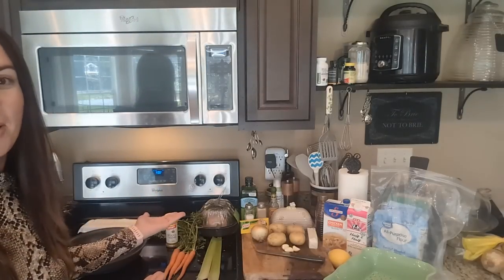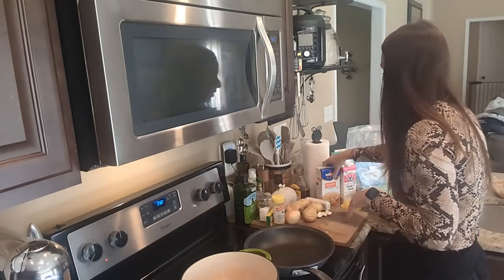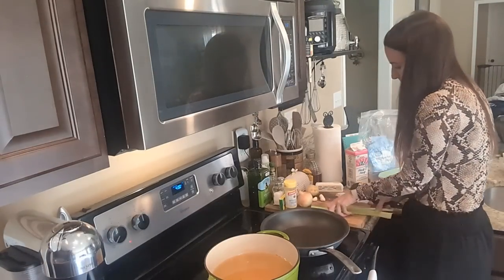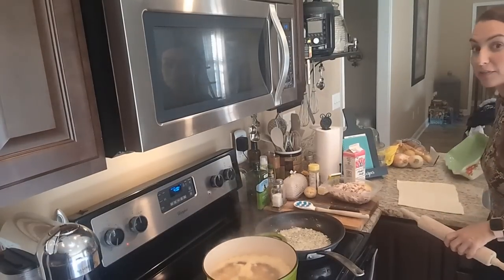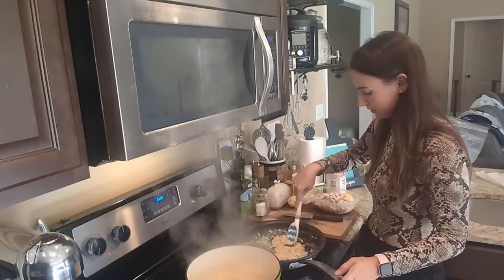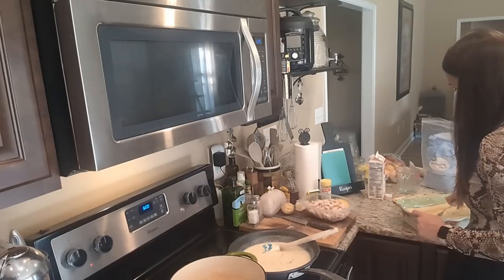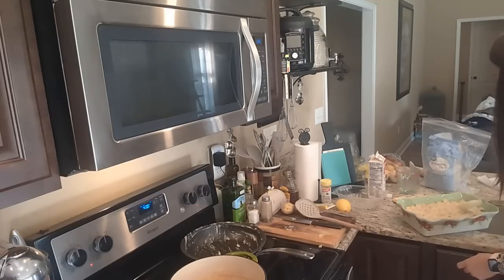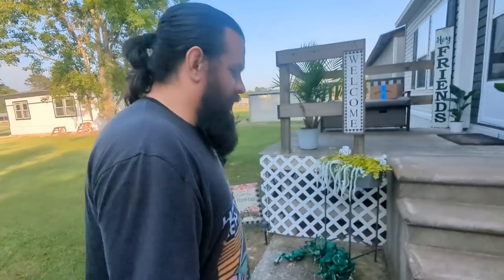Chicken Pot Pie Competition!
There is just something about pot pie, I can remember growing up with marie callender's pot pies. The crust was my absolute favorite part. It's one of the top comfort foods in my book! Today I am making pot pie with very little time to spare, so this can be whipped up together in 45 minutes or so if you are in a pinch for a great meal under an hour.